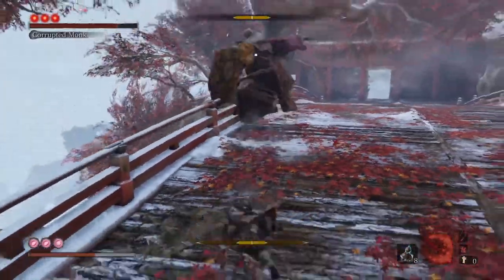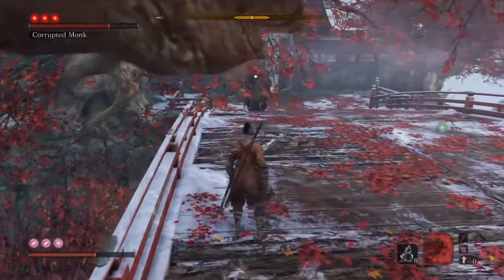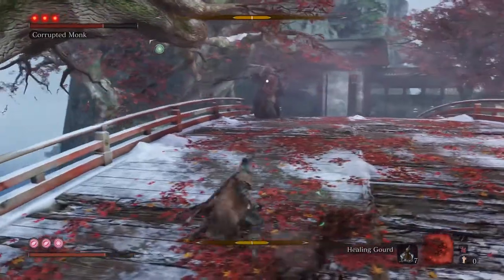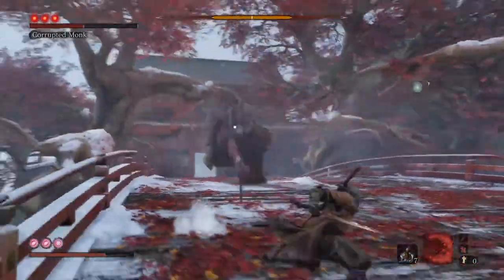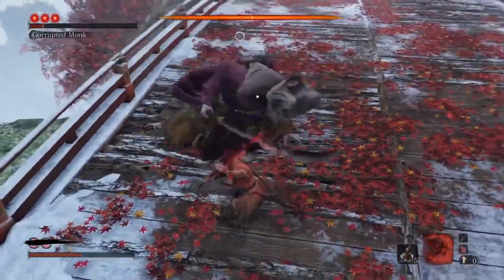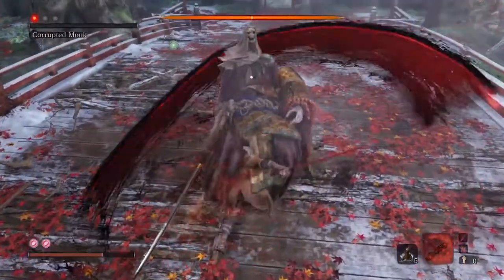True Corrupted Monk - SEKIRO Boss Walkthrough - Safe and Easy Strategy! PS4 PRO | TOO SUSHI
This is my walkthrough of how I defeated the True Corrupted Monk with a safe and easy strategy on Sekiro: Shadows Die Twice.

This footage was captured directly on a PS4 Pro.